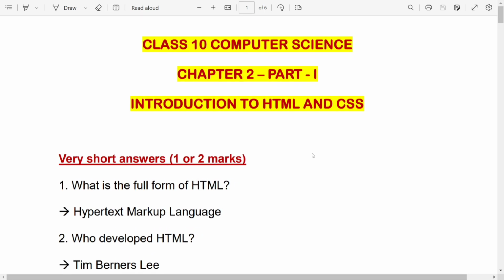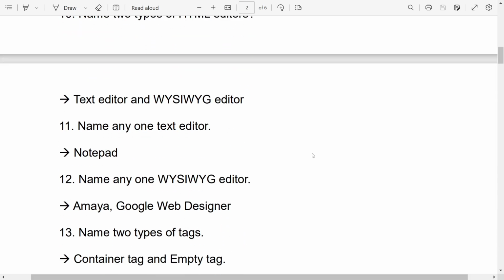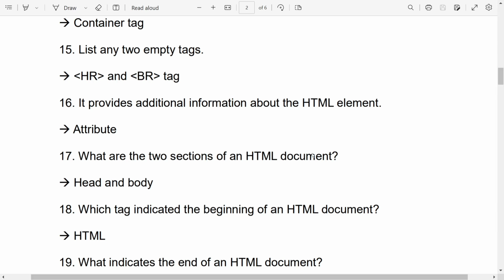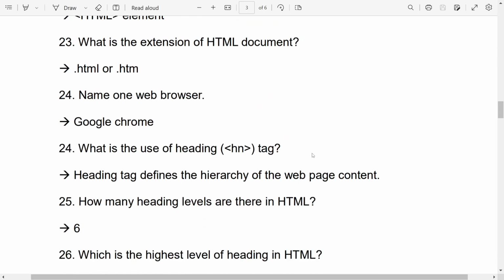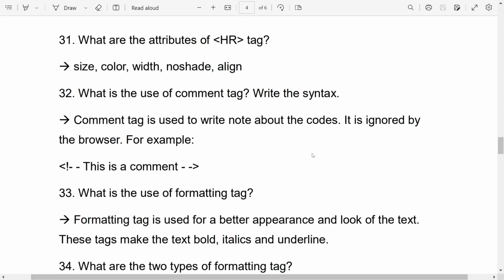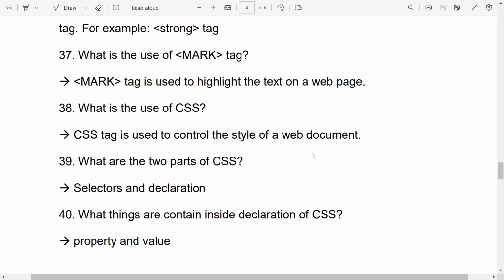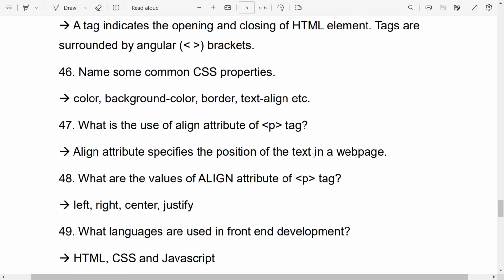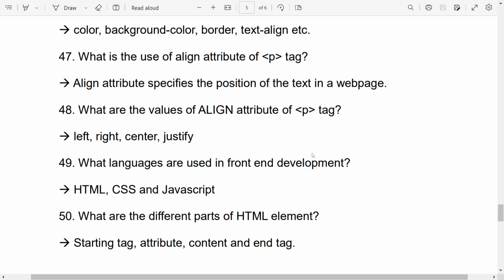Introduction to HTML and CSS Part - I Very Short Answers [Part 5]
Chapter 2 Introduction to HTML and CSS part 1 Very short question answers for HSLC 2025 Examination